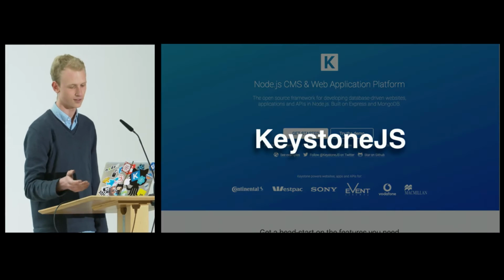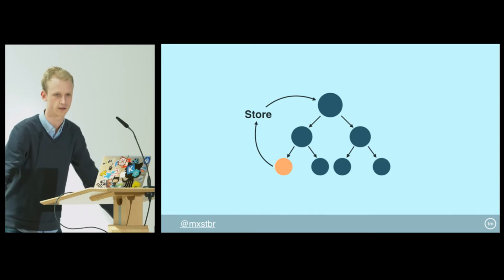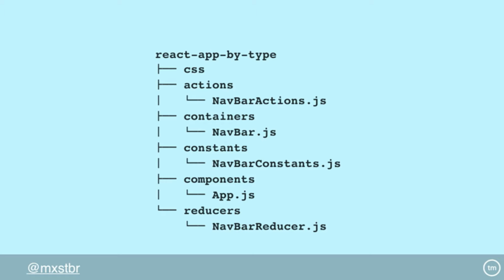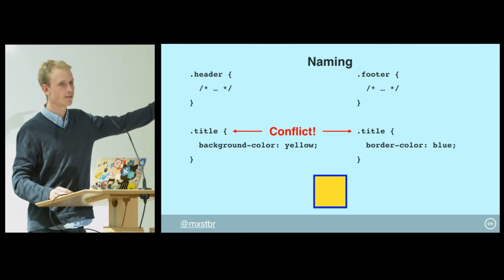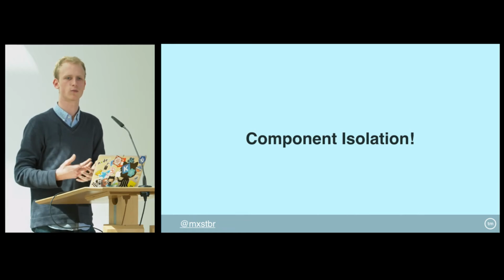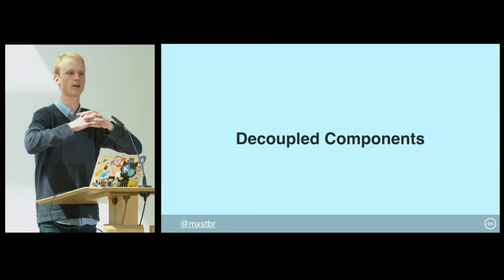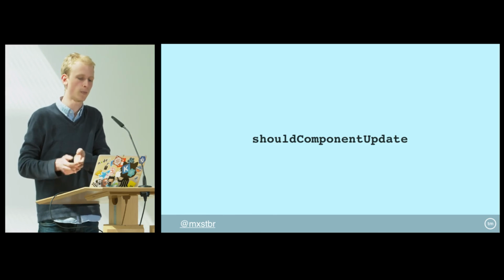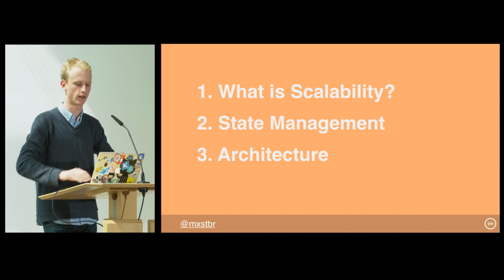RuhrJS 2016 - Max Stoiber - Scaling React.js Applications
"React is great to build applications with, but hard to build big applications with. Making sure your setup is top notch from the very beginning is essential to avoid a lot of technical debt later on.

Utilizing the amazing tools at our disposal, the best architectural foundation possible and leveraging current best practices, we'll showcase how to start your next project the right way."